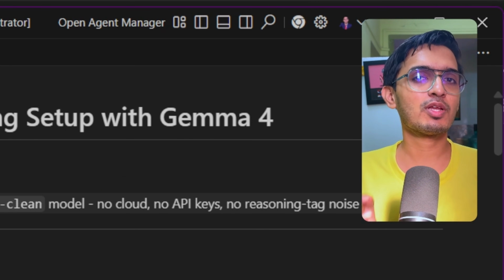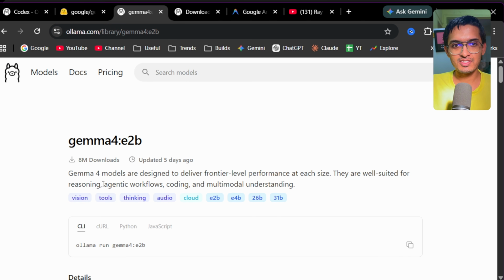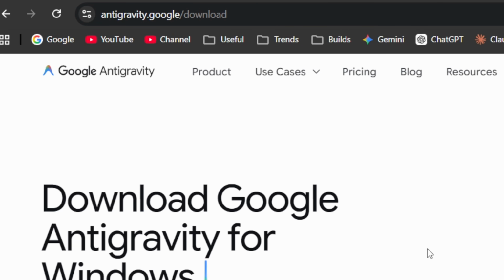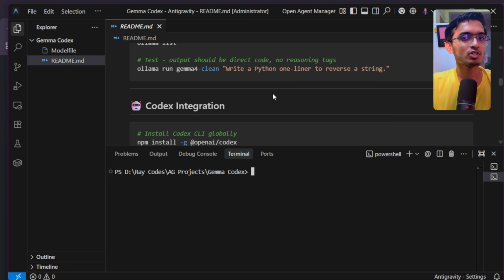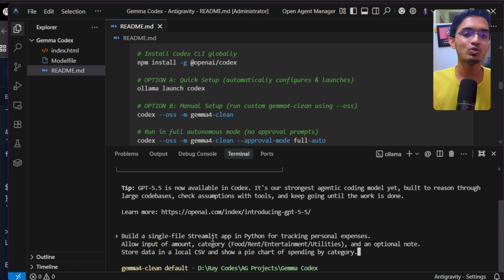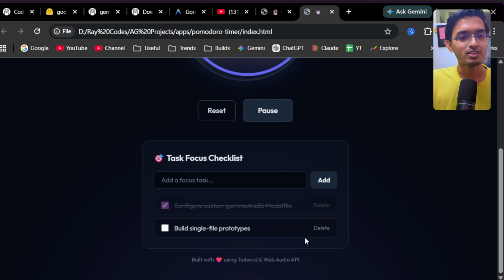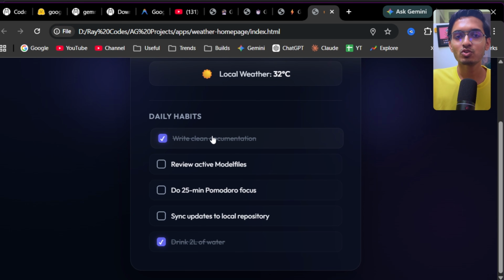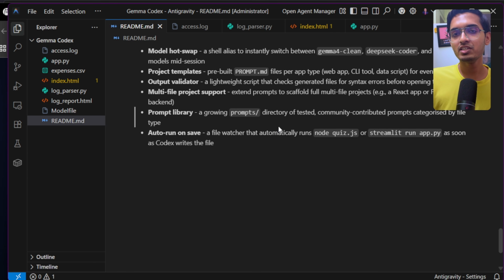Gemma 4 + Codex: CODE FREE! Your ULTIMATE Claude Alternative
Tired of subscriptions? Learn how to use Codex for free with Ollama and Gemma 4. This tutorial shows you how to build a local, code-free AI coding station using the Codex CLI and Google’s brand-new Gemma 4 model.

Hello everyone and welcome back to Build with AI series! In this video, we explore how to achieve a 64k context window using Gemma 4 and Ollama for local ai coding. This ollama tutorial demonstrates building your own powerful applications by integrating updated Gemma 4 models with autonomous ai agents, all without writing a single line of code. Let's build!

Chapters:
0:00 Intro
0:24 Tools Explained
1:31 MTP Speed
2:30 Hardware Needs
4:19 Installation Guide
5:01 Custom Model
6:30 Codex Setup
7:30 Build #1
8:45 Build #2
10:16 Build #3
11:35 Build #4
12:56 Build #5
14:14 Use Cases
15:12 Future Features